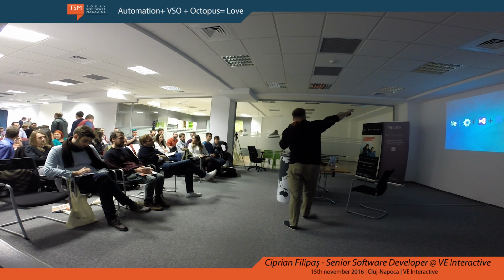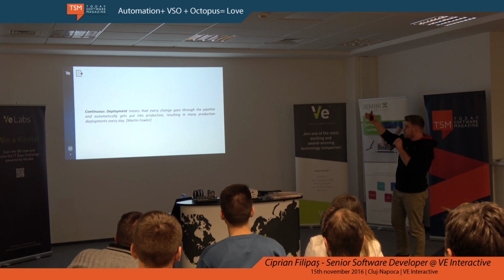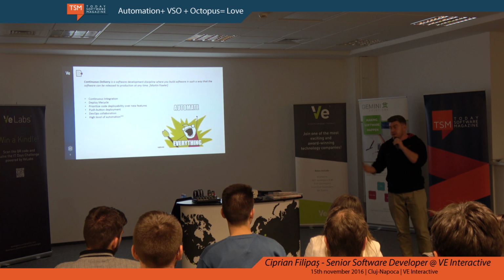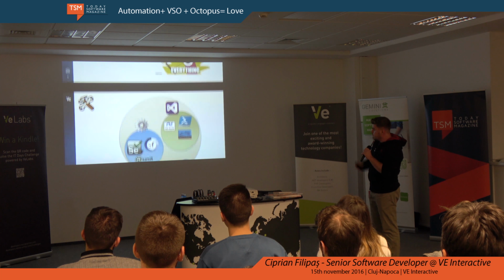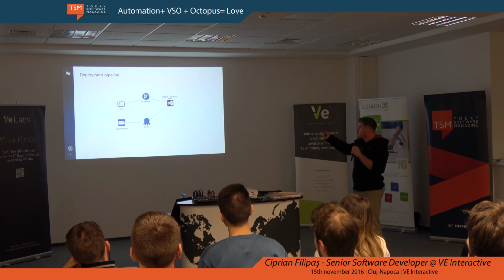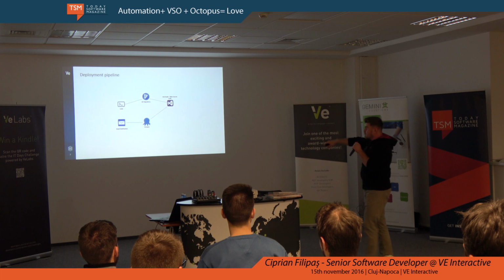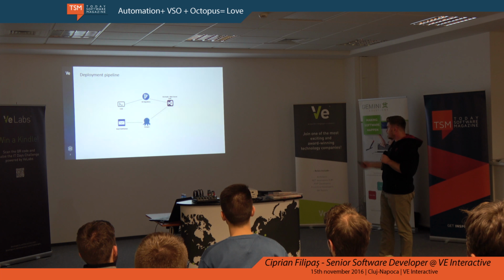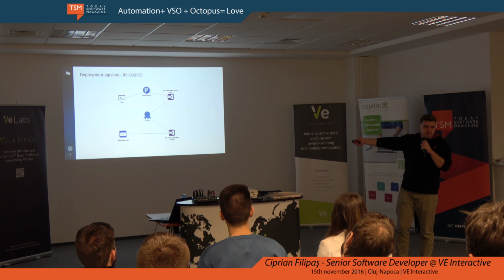Automation+ VSO + Octopus= Love –Ciprian Filipaș (VE Interactive)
Cu ceva timp în urmă s-a născut un vis. Un vis care a luat naștere din cele mai adânci temeri ale comunității dezvoltatorilor de soft: visul de a livra cu succes un cod pur, curat, de calitate și, cel mai important, LA TIMP. Odată cu creșterea rapidă a comunității IT-iștilor, ideea a început să prindă rădăcini în sufletul dev-ilor și încet, încet, să devină o mișcare, un concept, care astăzi ne domină existența profesională: CONTINUOUS DELIVERY. Voi aborda o notă mai serioasă. Scopul oricărui dev aspirant și ambițios ar trebui să fie următorul: codul scris de tine, rodul muncii tale, trebuie să ajungă pe piață, la utilizatorul final in cel mai scurt timp.